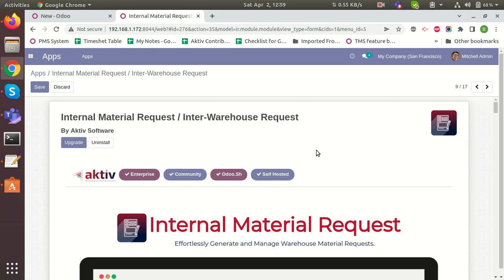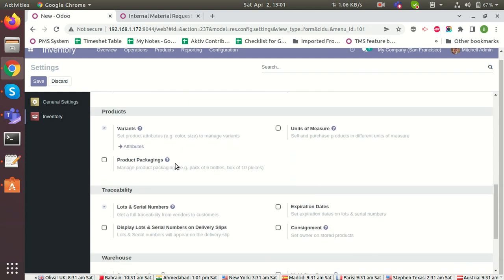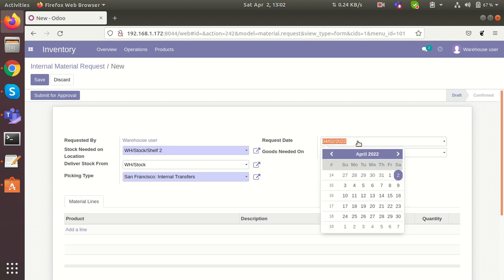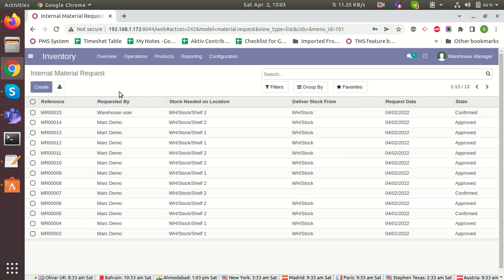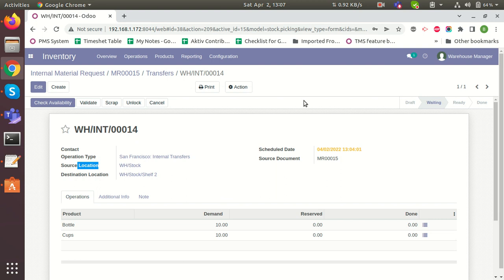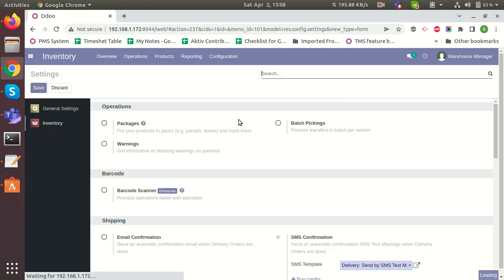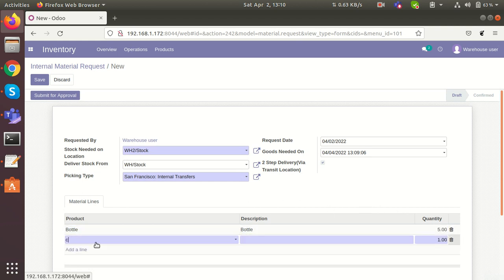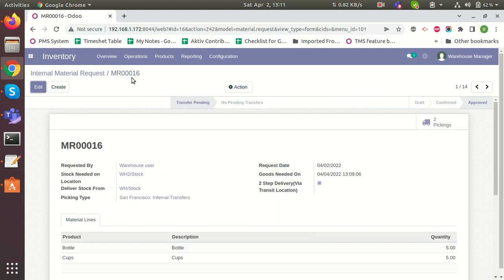internal material request_v14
This custom module allows user to generate Internal Material/ Inter-Warehouse Transfer requests.This app supports Single company Setup with Multi Warehouse and Multi Locations.